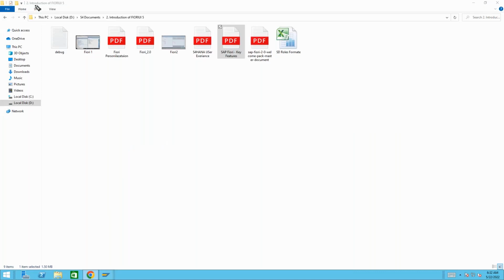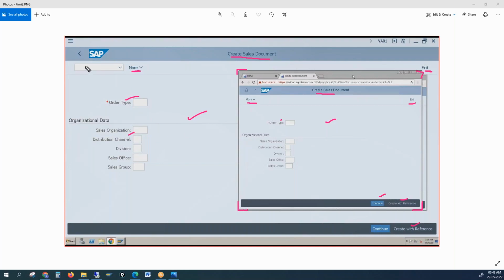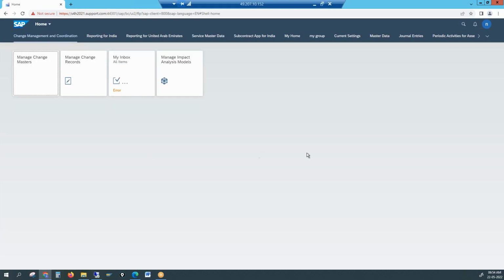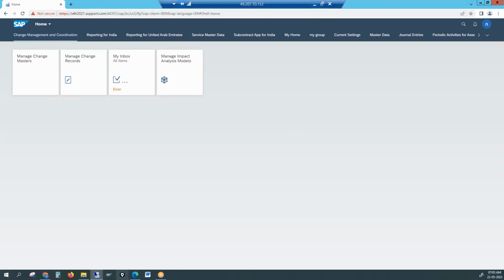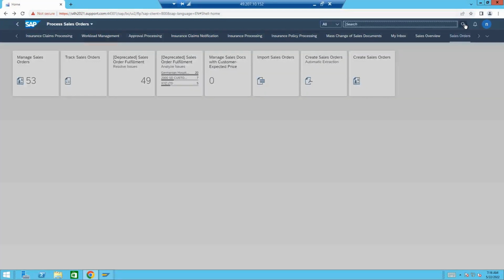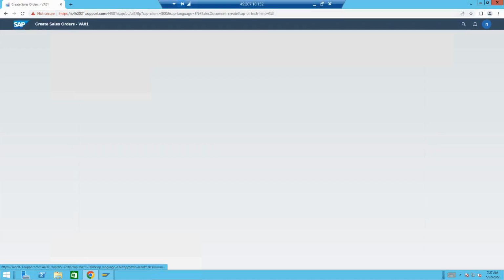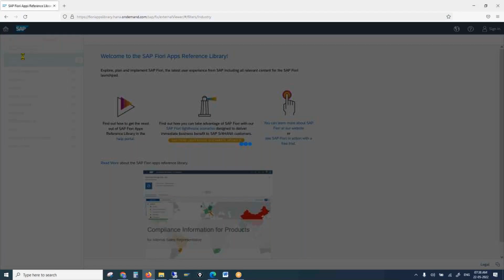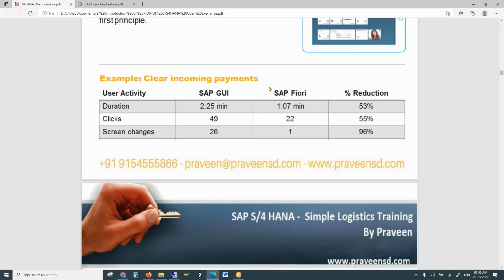Class 1 || Fiori Application of SAP S/4 HANA